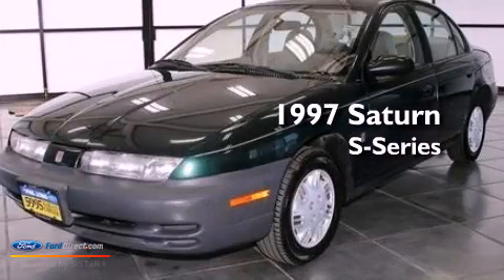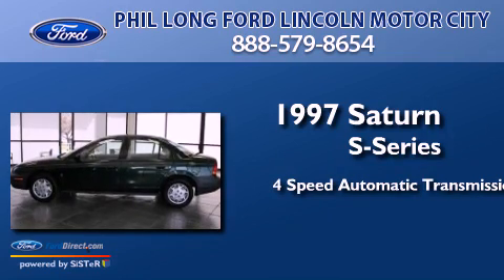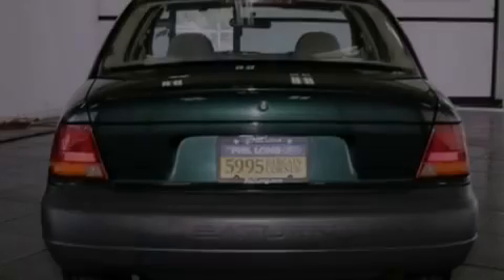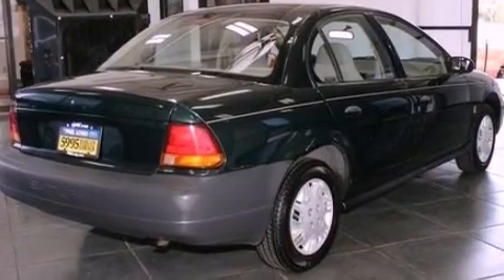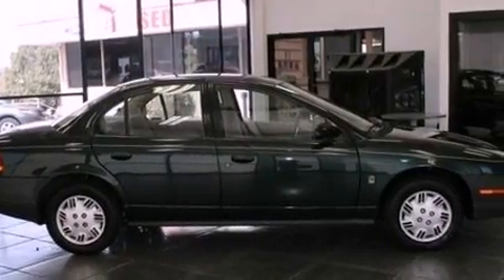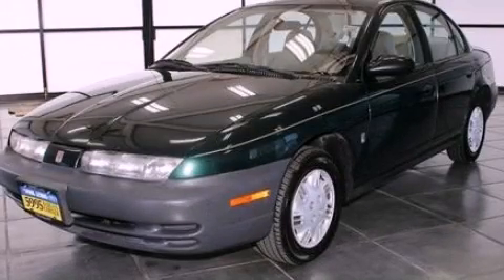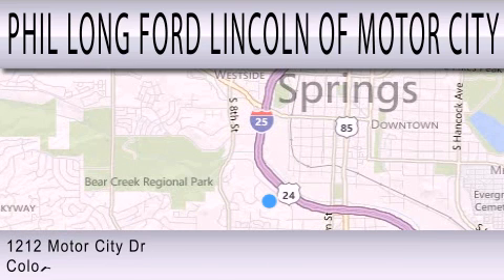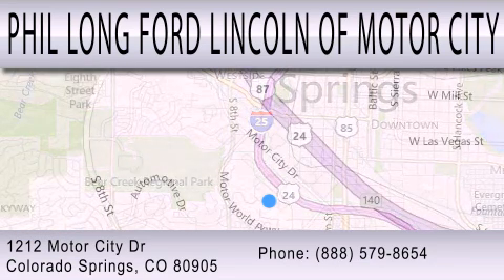Preowned 1997 SATURN SL1 Colorado Springs CO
Year : 1997
 Make : SATURN
 Model : SL1
 Engine : 1.9L I4 8V MPFI SOHC
 Trans . : 4-SPEED AUTOMATIC
 Exterior : DARK GREEN
 Miles : 132,502

 Stock : BC81355A